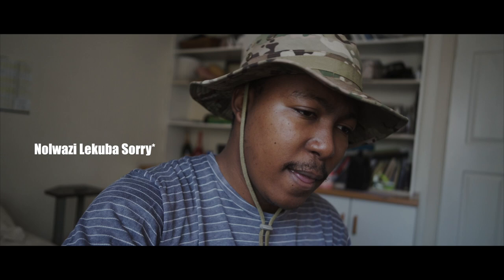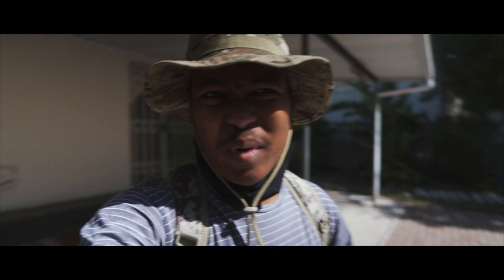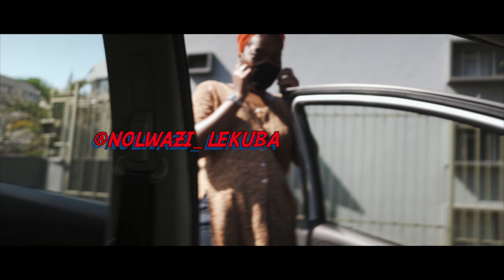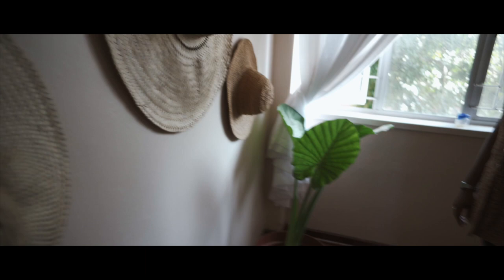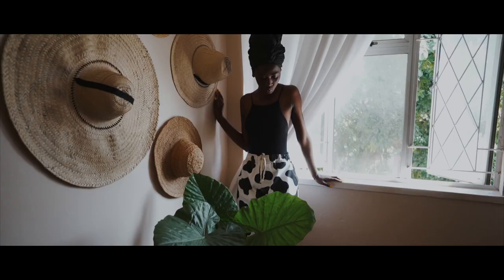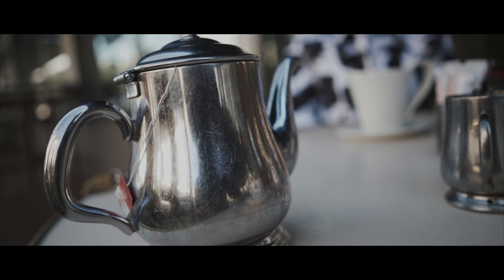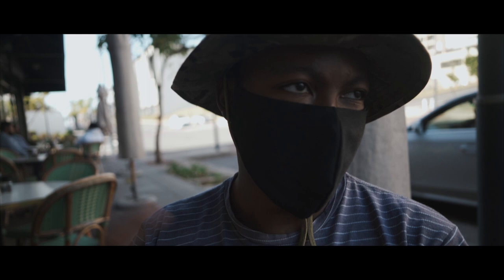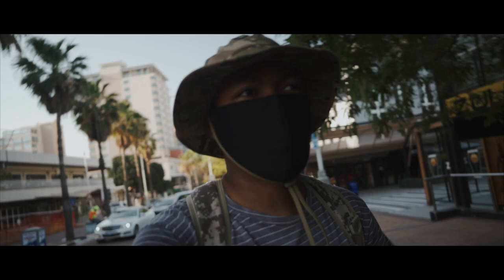Life Of A Professional Photographer | Sony A7III Vlog | South African Youtuber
Nolwazi Lekubu, Founder and Creator of Eyodwa Kuphela Clothing Company  Booked me to create Visual Images for her Brand, a Look into the Life of a Professional Photographer During The Corona Virus 2020 Durban.

I Am Caseywaves, A Professional Photographer / Videographer and Youtuber Based in Durban, South Africa. I Hope you enjoyed this video
Artists:
DeekayDidIt